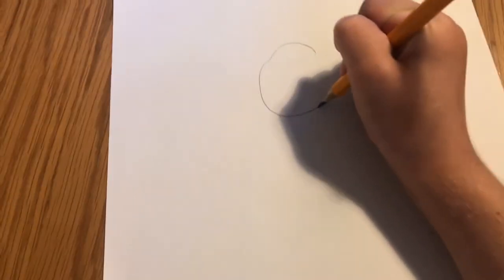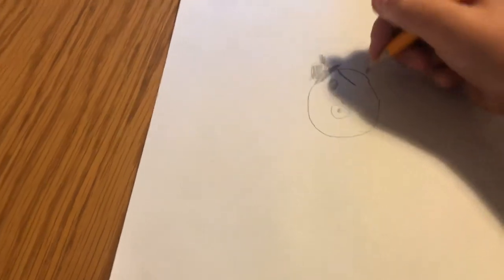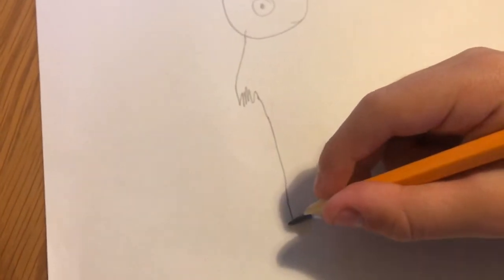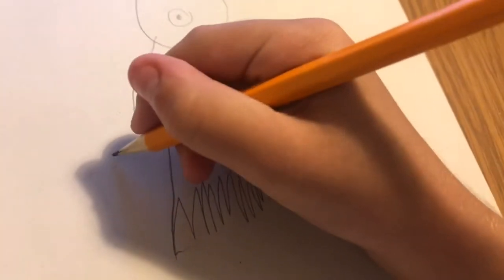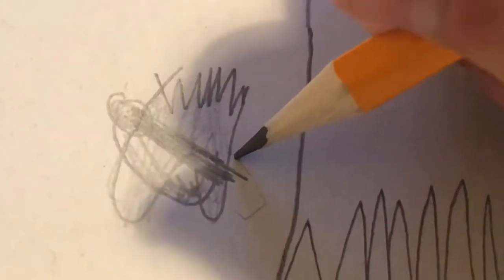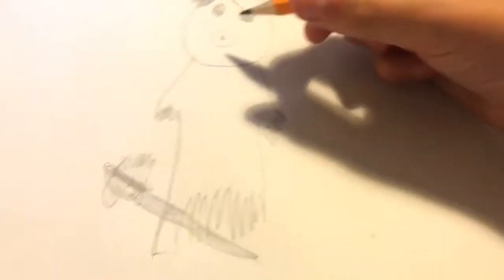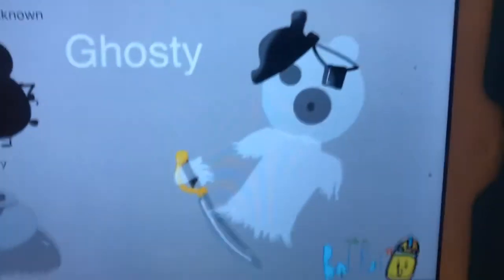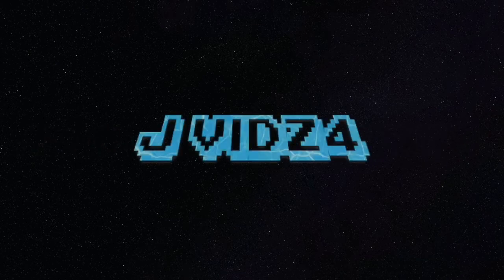How To Draw Ghosty From Piggy (new Roblox Piggy Skin!)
It’s good so like